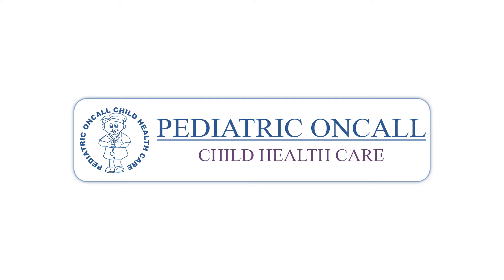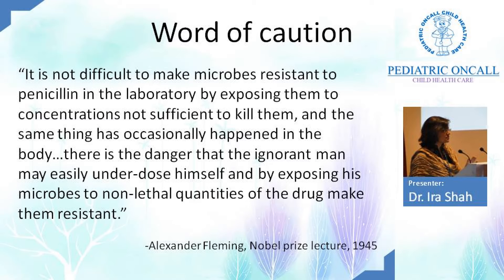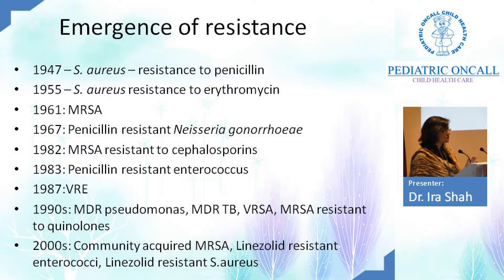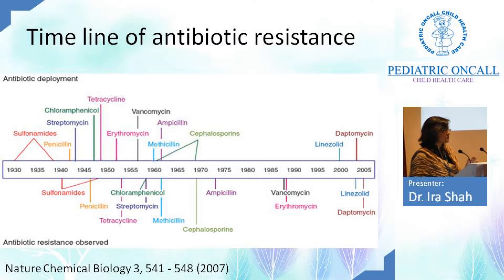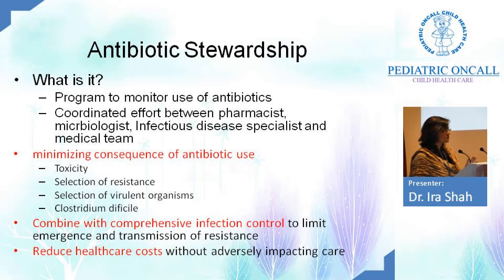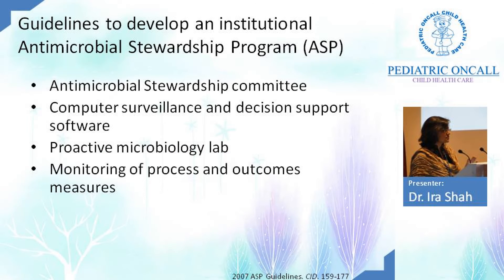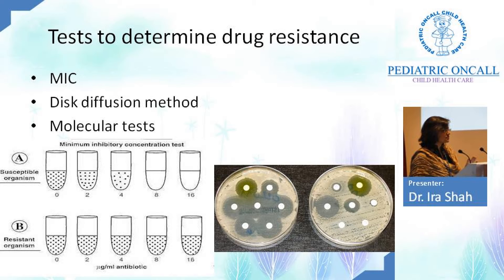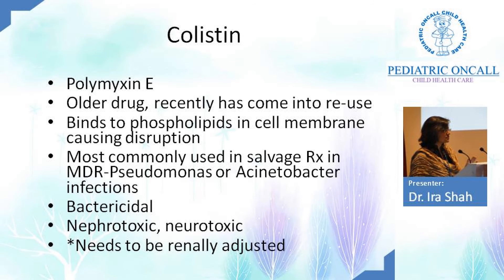When To Use Antibiotic in PICU and Antibiotic Stewardship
Dr. Ira Shah explains to us the rational use of Antibiotics in PICU and Antibiotic Stewardship.

Is the choice of antibiotics correct?
What should be given in this child?
Also, check out the lecture on Cough Syrups by Dr. Ira Shah

For the seven major classes of known antibiotics, resistance has developed within 1-4 years from the clinical introduction of the drug.
Timeline of antibiotic resistance and antibiotic deployment.
This is the kind of organism that we say Antibiotic resistance- Bad Bugs in ICU
SUMMARY:
• Multi-drug resistant pathogens are becoming more common everywhere
• New antibiotics with novel mechanisms of action are not being produced
• Rational use of antibiotics is required
This is for the major problem in USA-Bad Bugs, No Drugs:
In July 2004, IDSA sent a white paper to Capitol Hill stressing the rapidly growing public health crisis in the emergence of bacteria that were resistant to many, if not all, antibiotics that typically had activity against them.

What is SB 739?
• By 1/1/2008, California department of public health(CDPH) required that all general acute care hospitals
-evaluate their antibiotic use
-create an oversight committee to monitor responsibilities for this issue
• CDPH responsible for implementing  a program for the statewide surveillance and prevention of HAI in acute care

Antibiotic stewardship
• What is it?
- Program to monitor the use of antibiotics
- Coordinated effort between pharmacist, microbiologist, infectious disease specialist and medical team
• Minimizing consequence of antibiotic use
-Toxicity
-Selection of resistance
-selection of virulent organisms
-Clostridium dificile
• Combine with comprehensive infection control to limit emergence and transmission of resistance
• Reduce healthcare costs without adversely impacting care
Guidelines to develop an institutional Antimicrobial Stewardship Program (ASP)
• Antimicrobial stewardship committee
• Computer surveillance and decision support
• Proactive microbiology lab
• Monitoring of process and outcomes measures

Antibiotic stewardship-How?
• Identify patient risk Factors: patient age, previous hospitalizations, previous antibiotics, where they  live; Co-morbid conditions
- cancer, organ transplantation, HIV, ESRD
- risk of developing an MNR organism increases as ICU LOS increases
• know the hospital antibiogram
• Review previous lab results and susceptibilities
• Consult with your pharmacist
• Monitor drug levels when appropriate
• Collaborate with an infectious disease specialist

Treatment guidelines for Antimicrobials in ICU
• Must be timely: do not start too late
• Appropriate:
• Administered at adequate dose and intervals consistent with pK/pD parameters
• Escalate or de-escalate based on microbiological data
• Prompt discontinuation when practical

What is the importance of acquired resistance-plasmid mediated
• Resistance genes encoding inactivating enzymes for beta-lactam agents(including extended-spectrum beta-lactamases),macrolides, aminoglycosides, and chloramphenicol;
• Efflux genes for macrolides and tetracyclines;
• Altered targets for sulfonamides

Tests to determine drug resistance
• MIC
• Disk diffusion method
• Molecular tests

Risk factors to develop antibiotic resistance
• Use of broad-spectrum antibiotics: antibiotic exposure can increases the bioburden of MDR bacteria in a patient through suppression of normal flora, allowing multiplication of the MDR bacteria. This increased bioburden makes the patient more likely to contaminate the environment, staff, and other patients
• Biofilm formation

Rational use of antibiotics in PICU
• Is it a bacterial infection?
- Fever
- Temperature instability
- CRP/procalcitonin
• Community or hospital-acquired infection(HAI)?
• Site of infection?
• What are likely pathogens?
• Antimicrobial susceptibility

Common infections in the pediatric intensive care unit (PICU)
• Ventilator-associated pneumonia
• CVC related sepsis
• MRSA is uncommon in PICU

Ventilator-Associated Pneumonia (VAP) Bundle
• Elevation of the head of the bed 30-45
• Use 15-30 for neonates and small infants,
• Daily sedation vacations
• Daily assessment of readiness to extubate
• Peptic ulcer disease (PUD) prophylaxis

Extended-spectrum beta-lactamase(ESBL) Risk Factors
• Long hospital stay
• Presence of catheters: urinary, CVCs, arterial
• Abdominal surgery
• Gut colonization
• Jejunostomy or gastrostomy tube
• Prior antibiotics
• Mechanical ventilation